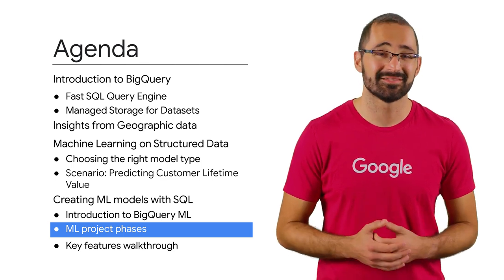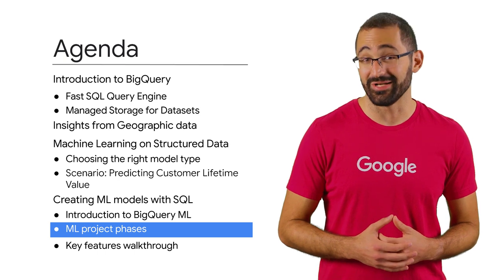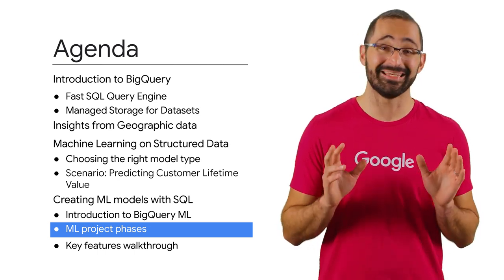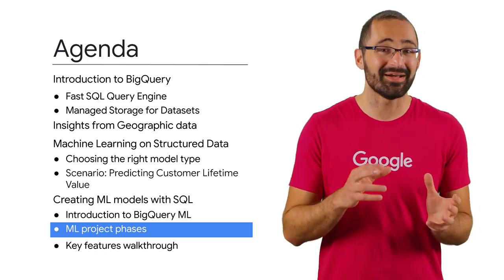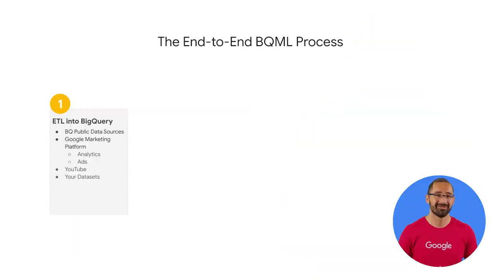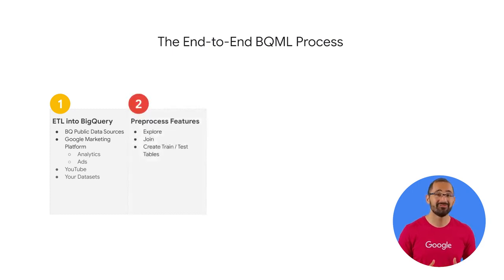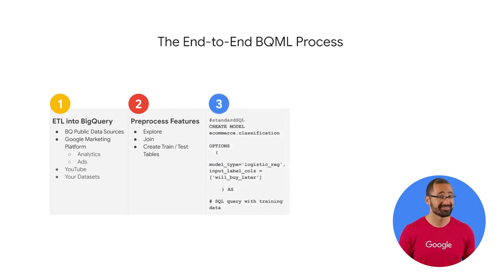3.12 Phases in ML model lifecycle | Predict Visitor Purchases Using BigQuery ML | Google Cloud Big